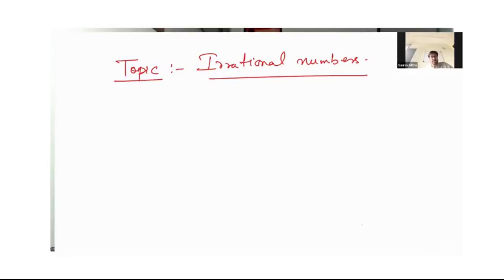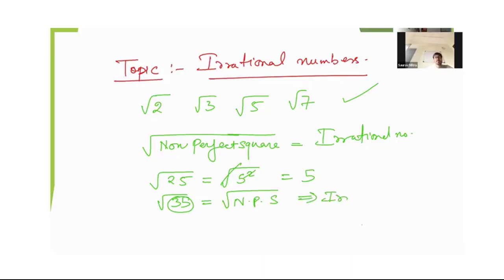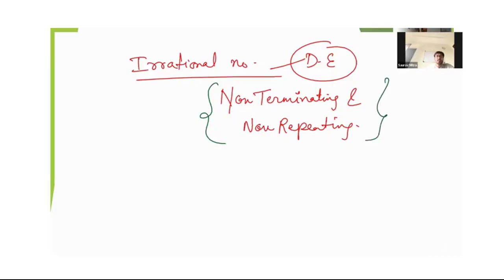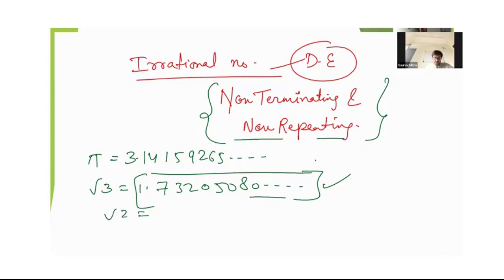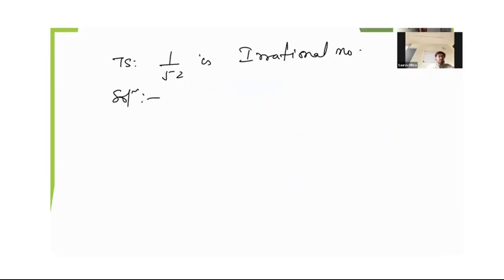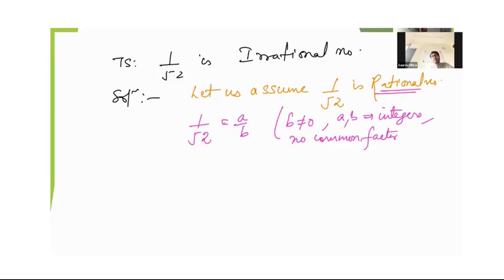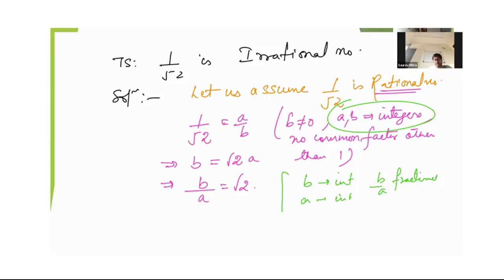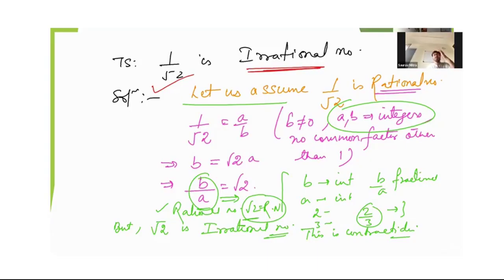Irrational Numbers: Beyond Endless Decimal Mysteries | Saurav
Learn about "Irrational Numbers: Beyond Endless Decimal Mysteries" from Saurav. This is a concept from CBSE - Class 10 - Mathematics - Real numbers - Revisiting irrational numbers.